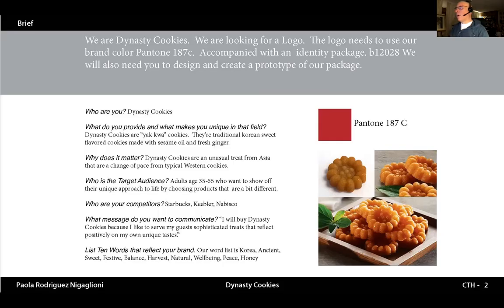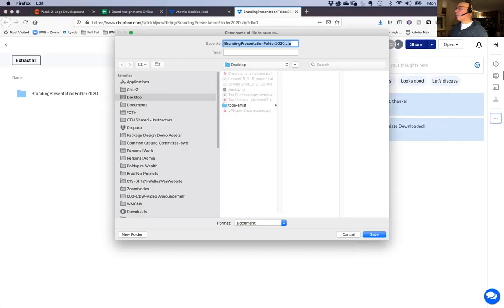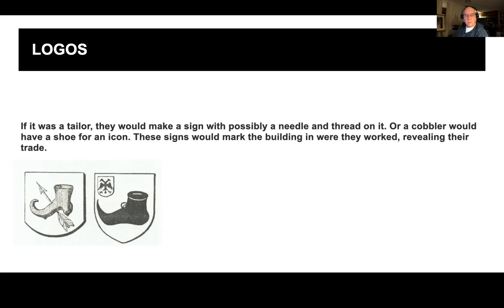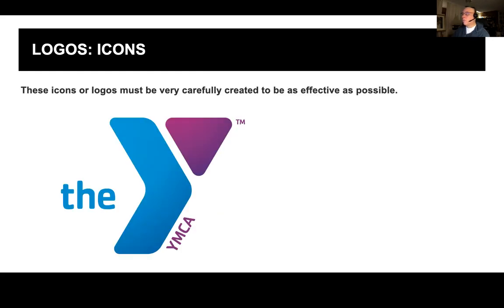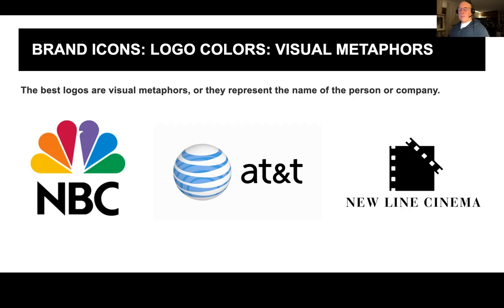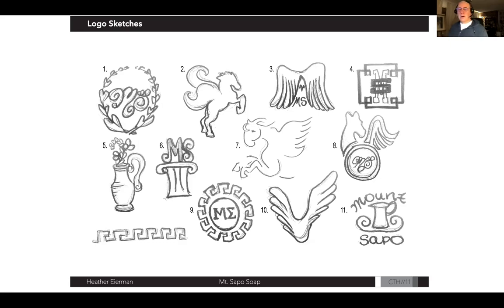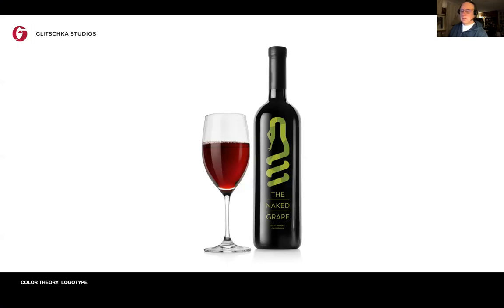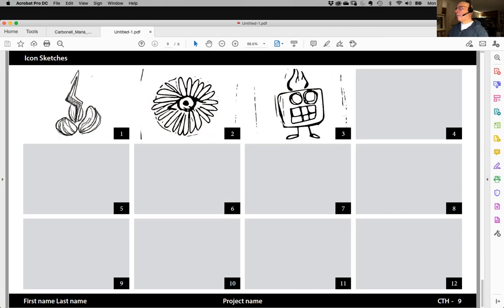Color Theory Week 2 Live Session 2103